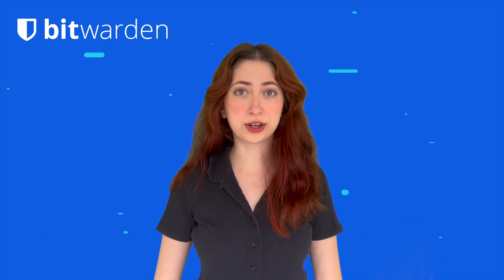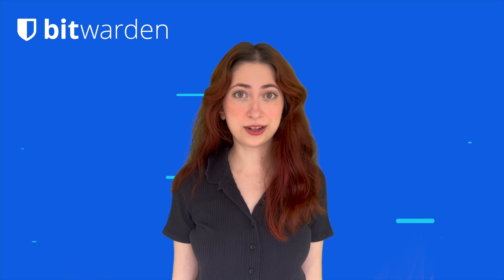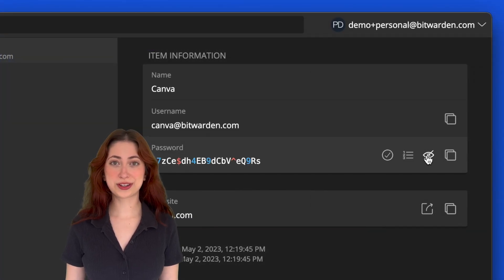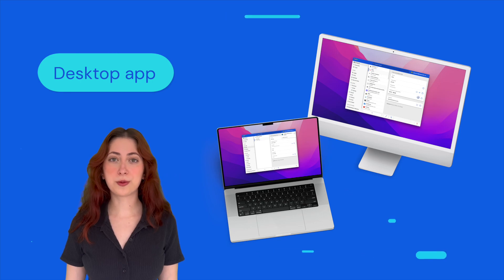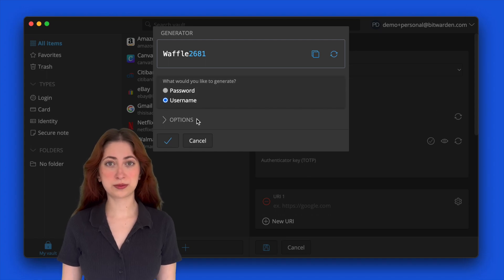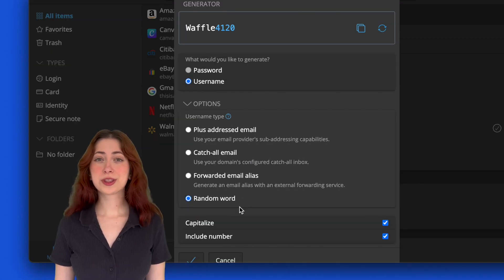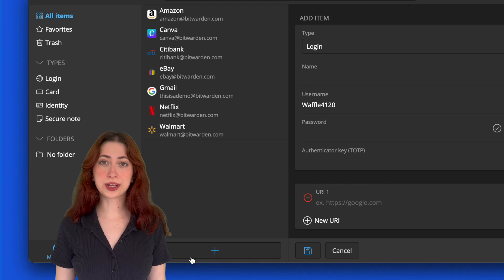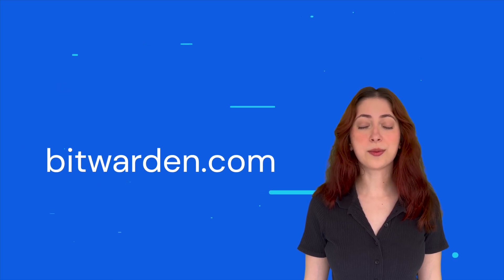How to use the Bitwarden username generator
Random, strong passwords should be considered a must for every site, service, and app you use. But random passwords aren't the only option in the toolkit. Bitwarden Password Manager also includes a random username generator, which does exactly what the name implies - generates a random username for you to use.